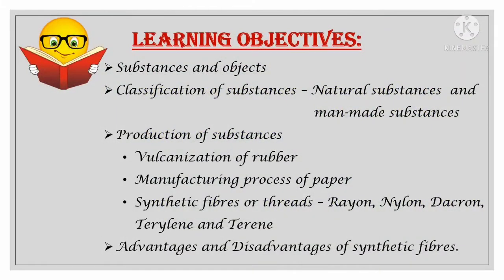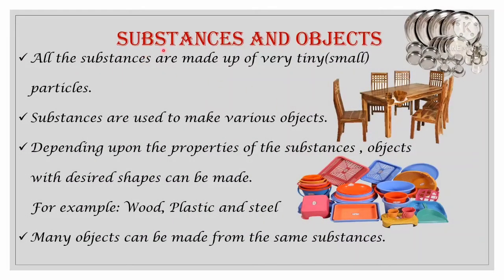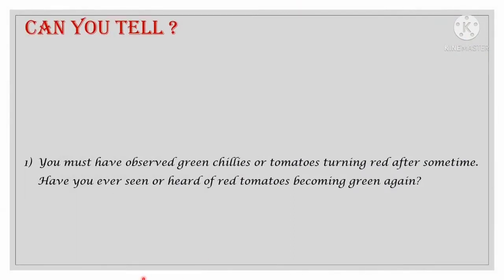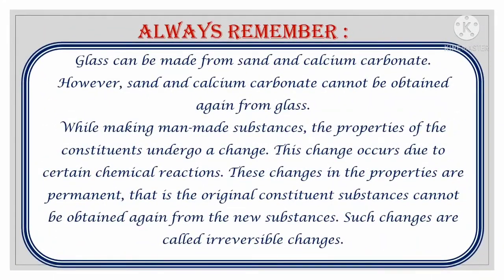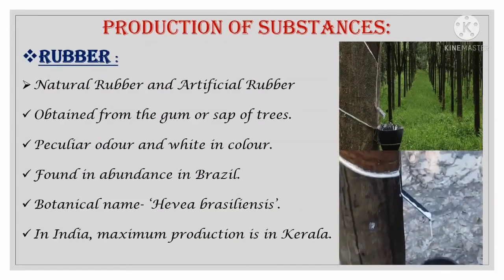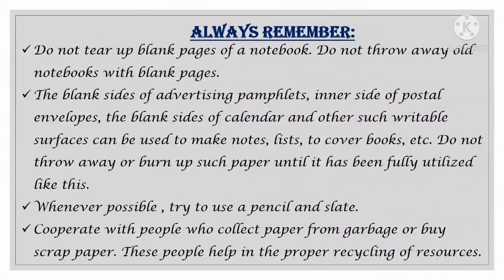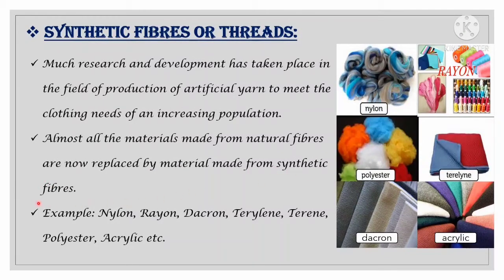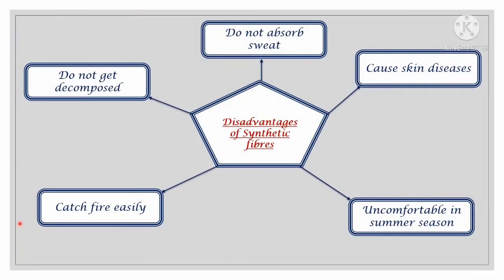Subject: Science Ch. 6 Substances in daily use.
Barretto High School
This is video is created by Mrs. Pinky Pen.